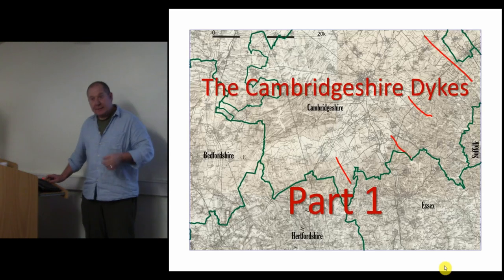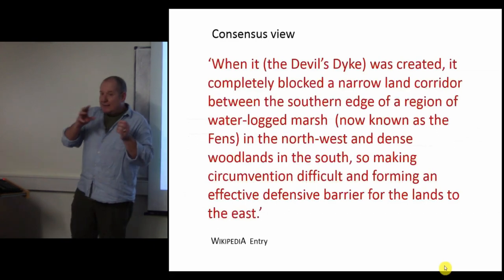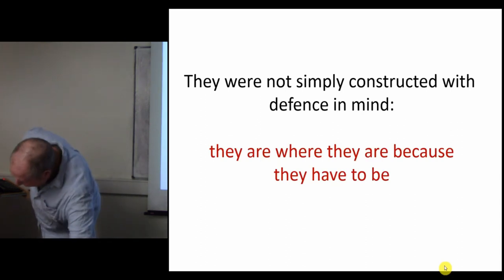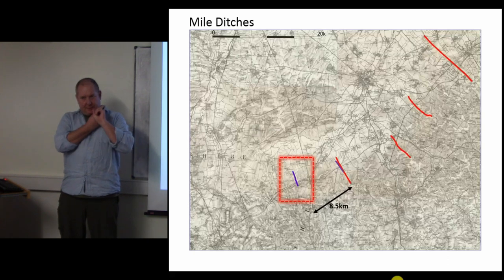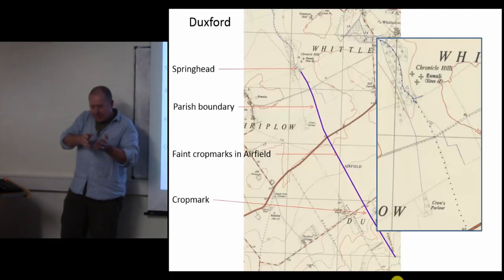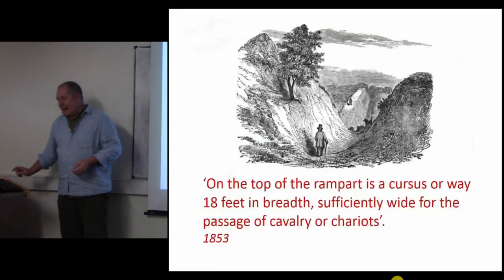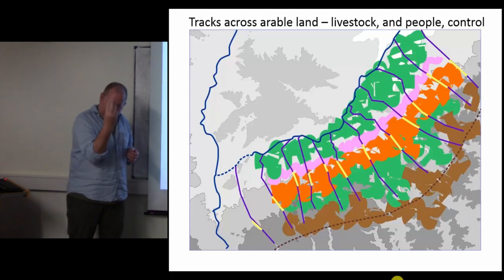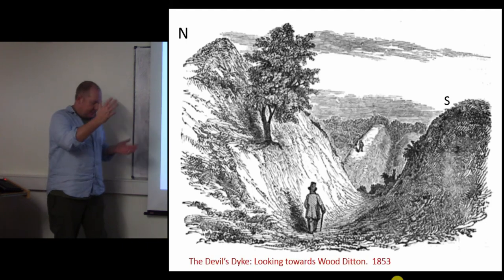The Early Iron Age Origins of the Cambridgeshire Dykes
Despite a long history of excavation and academic research no clear date (beyond ‘post-Roman’) has been produced for the construction of the monumental phases of the four Cambridgeshire ‘Anglo-Saxon’ Dykes. However, recent work along the westernmost of these, the Bran Ditch, has dated the initial phase of construction to the Early Iron Age. Three parallel ditches, on the same alignment as the Bran Ditch, were dated to the Early Iron Age through ceramics, radiocarbon and stratigraphic/spatial relationships. Two triple-ditched alignments are already known further west, one already dated to the Middle Iron Age. These early alignments may have functioned as both territorial boundaries, crossing the Icknield/Ashwell belt, and as routeways at the edges of these territories – both long-distance and between upland and lowland pasture. Two new triple-ditch alignments have been recorded in the gaps between the monumental ‘Saxon’ Dykes, further tying them in to the Iron Age boundaries to the west.

Richard Mortimer (Oxford Archaeology)